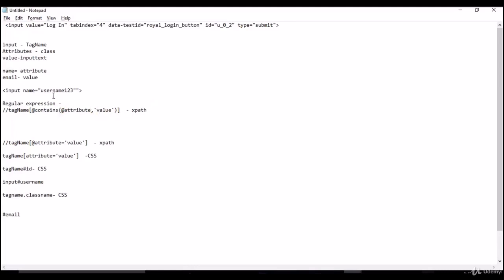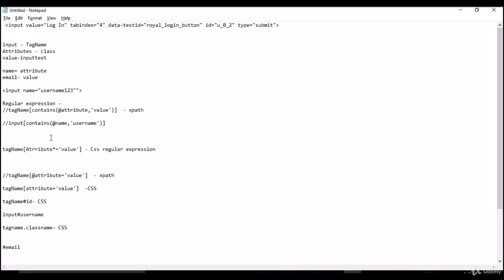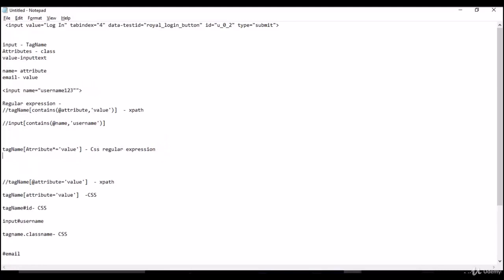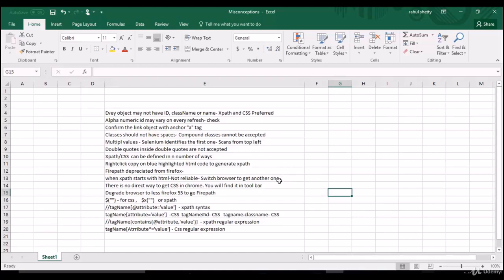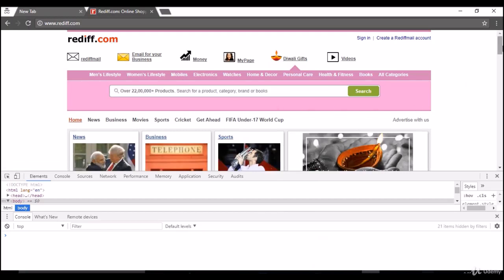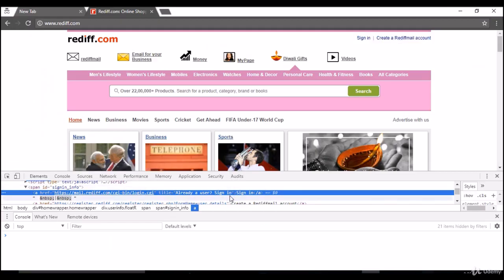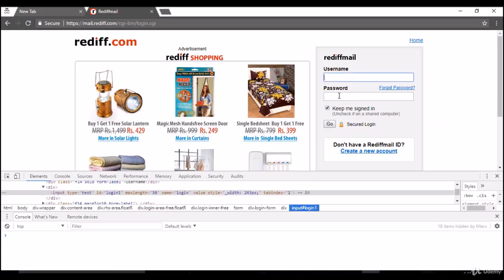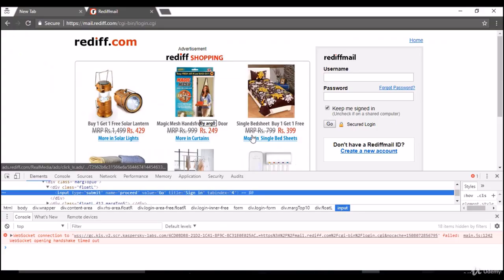10 Practise exercises with Xpath and CSS with regular expressions